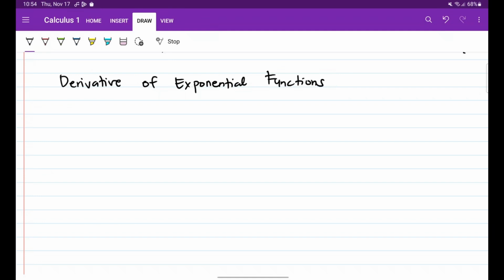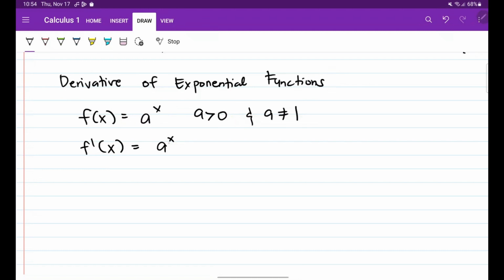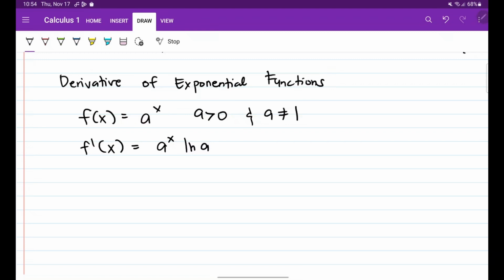Derivative of Exponential Functions | Quick Calculus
In this video, you will be learning about the Derivative of Exponential Functions